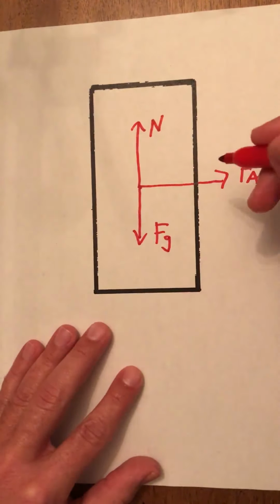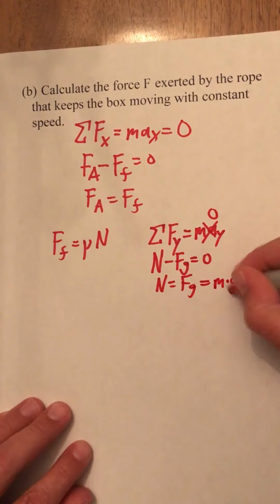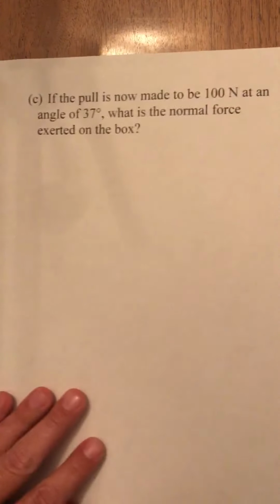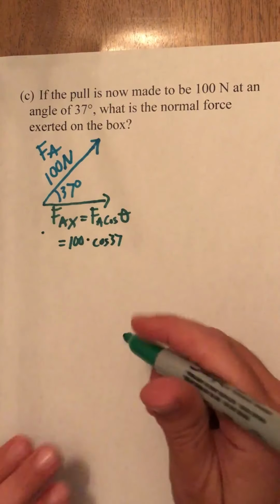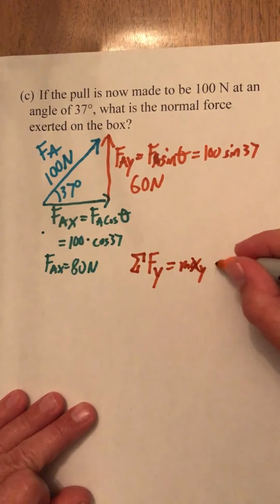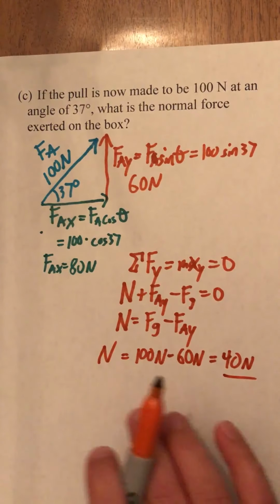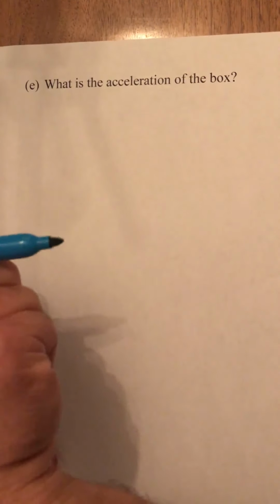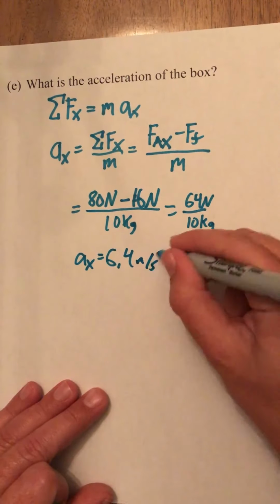1983 Free Response